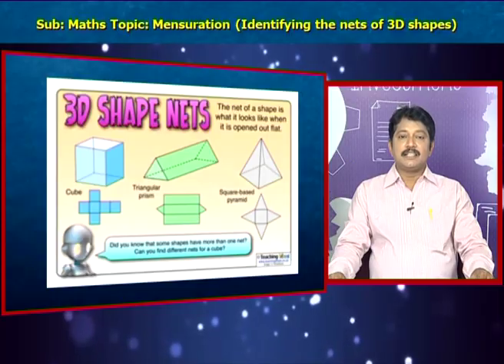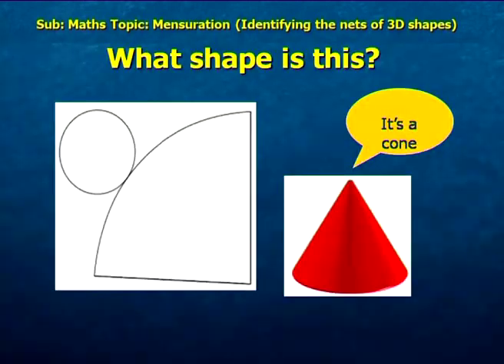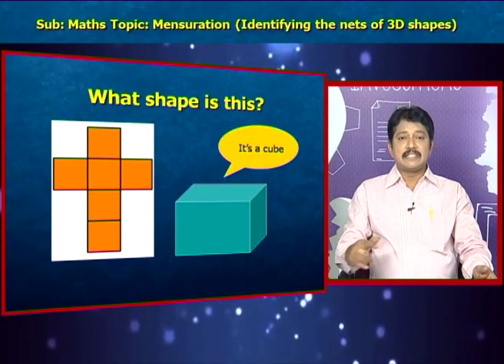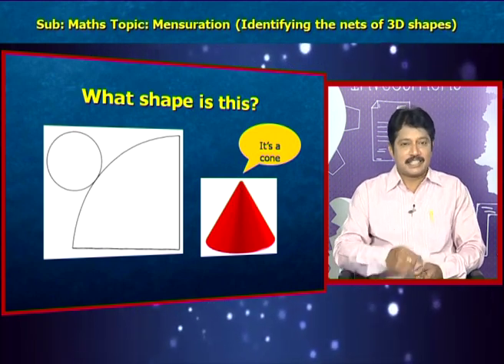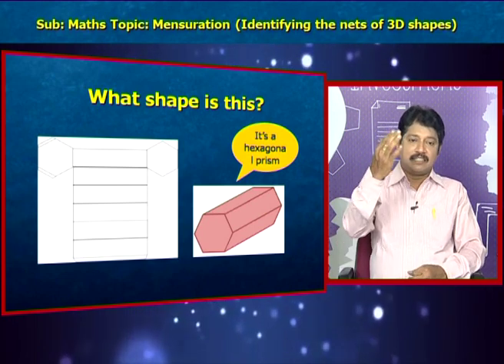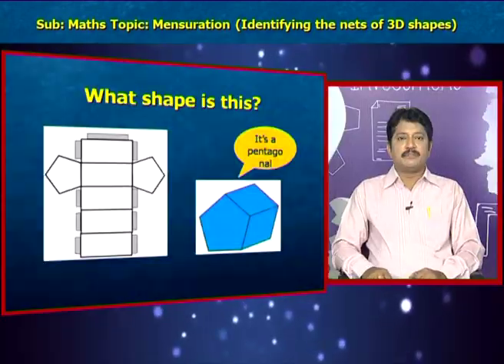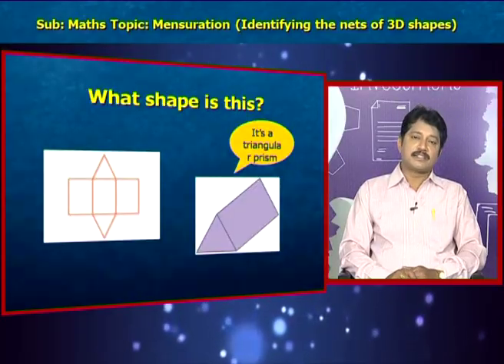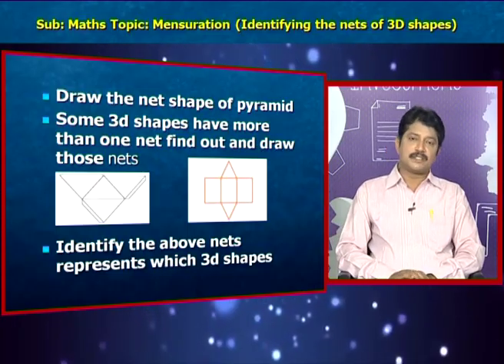TG Ed.CET | Mathematics : Identifying The Nets Of 3D Shapes | T-SAT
T-SAT Network Digital Classes are Now Available on Following Platforms:

👉Install T-SAT App:
1. For Android Users: Play Store
2. For Apple Users: AppStore

 ---Watch on
-Jio TV - Educational Genre & JIO TV+
-T-fiber